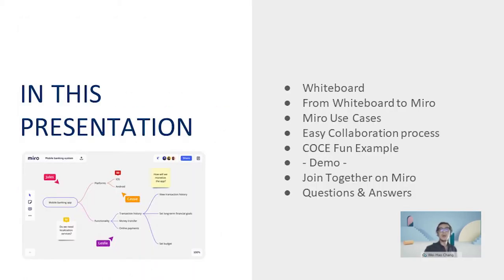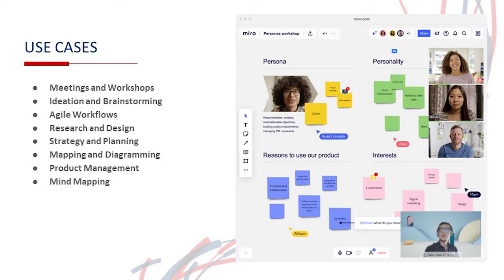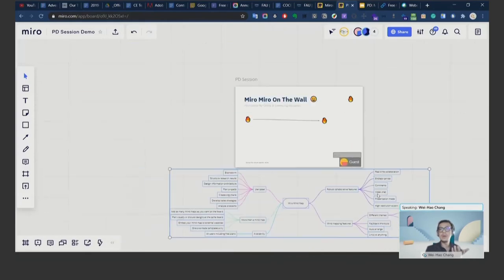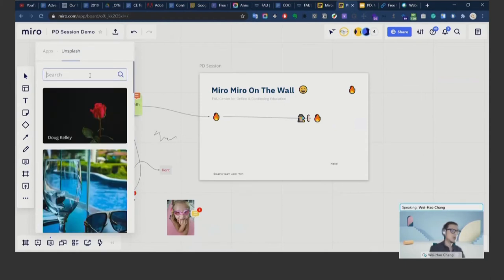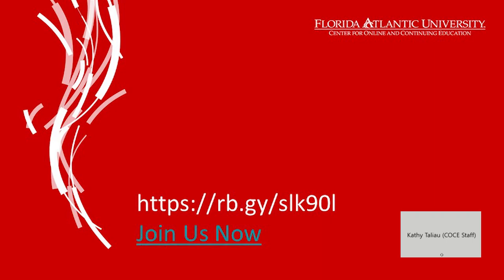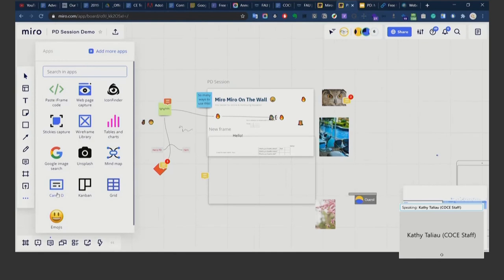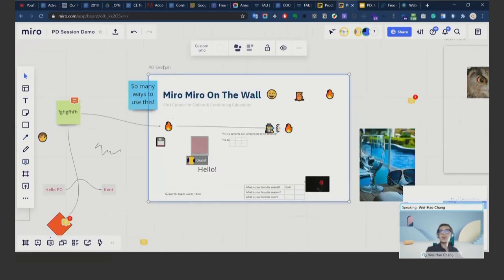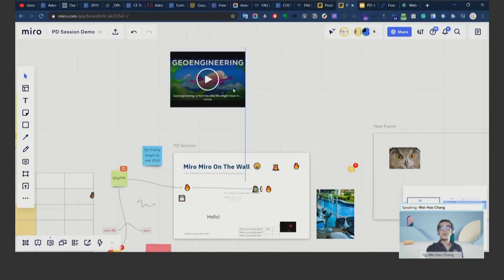Miro, Miro on the wall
Wei Hao Chang
11/02/20

Join the Center for Online and Continuing Education as we explore Miro,
a cool dynamic collaboration tool you can incorporate easily into your
courses or meetings.